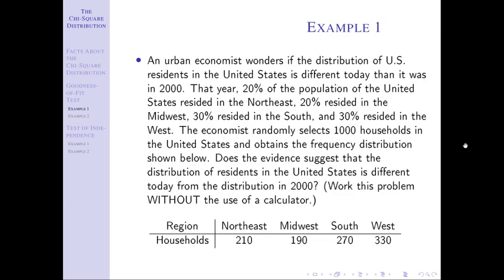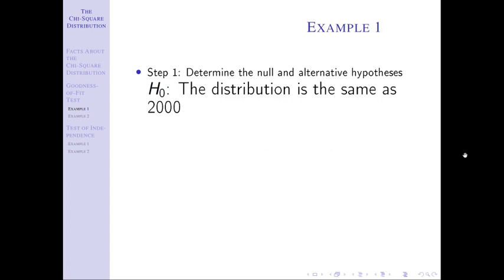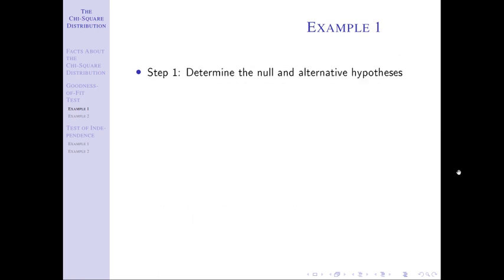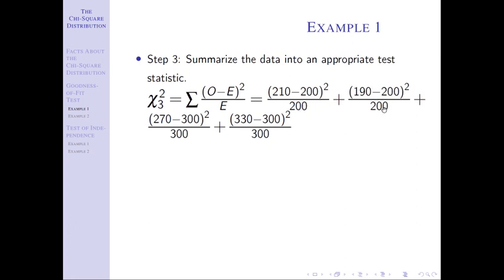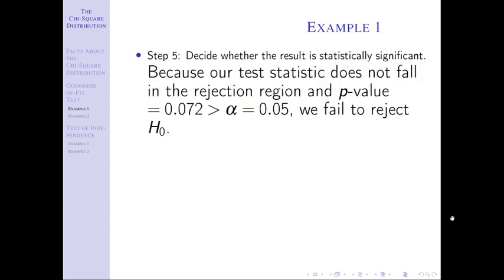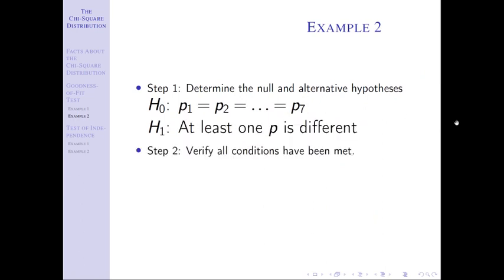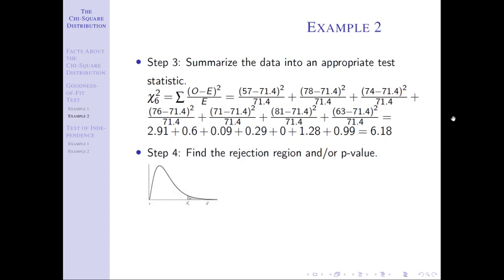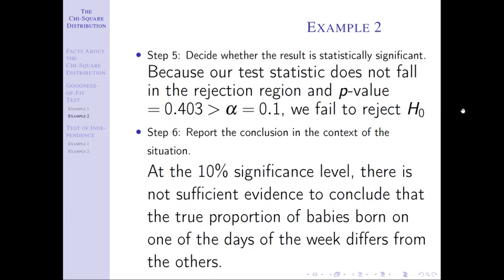Chapter 11.2b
Goodness of fit test examples